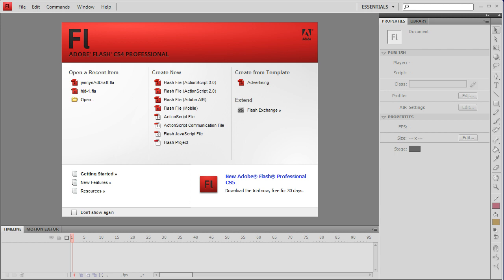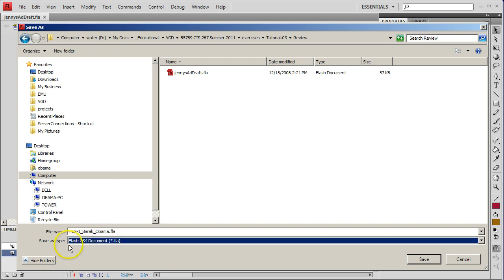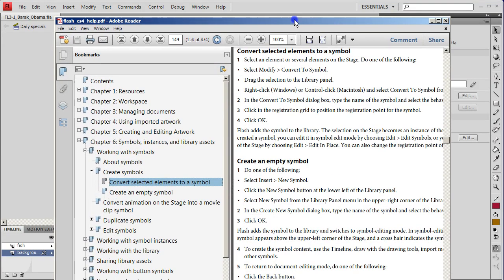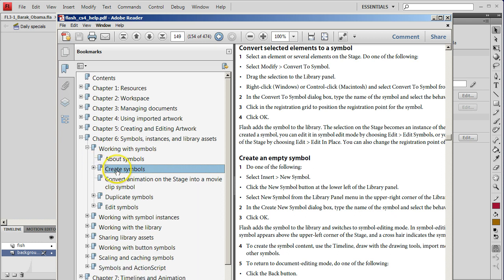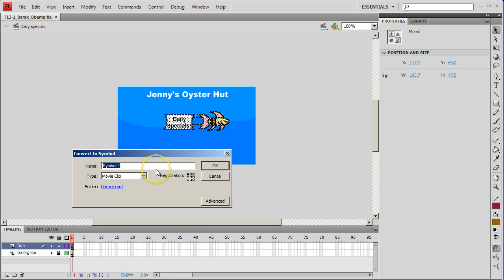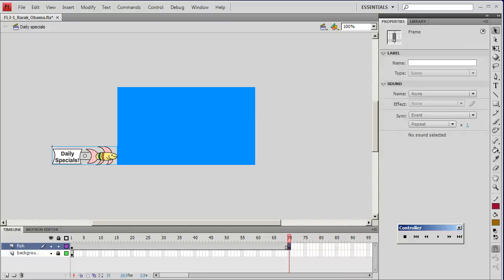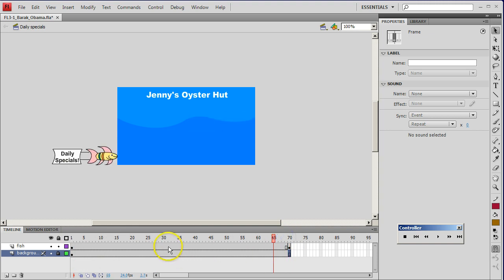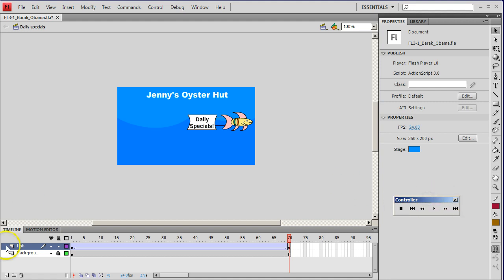Review Assignment Three Part I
The Practice exercise from the end of Tutorial One. By now you...